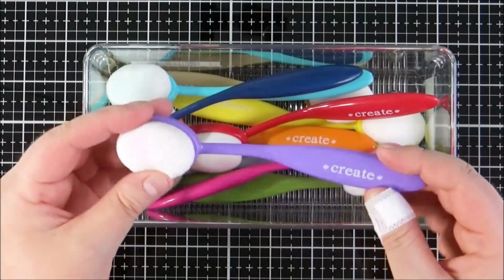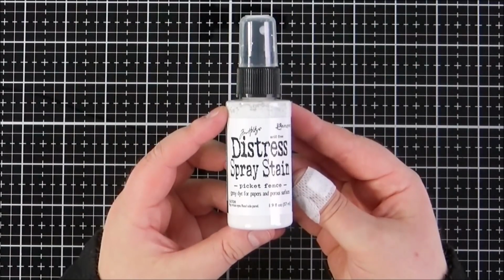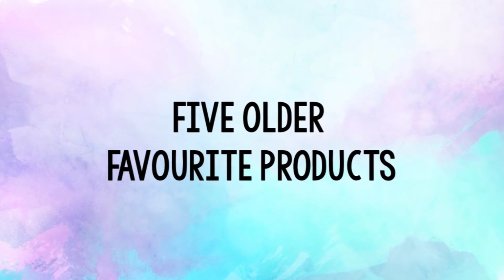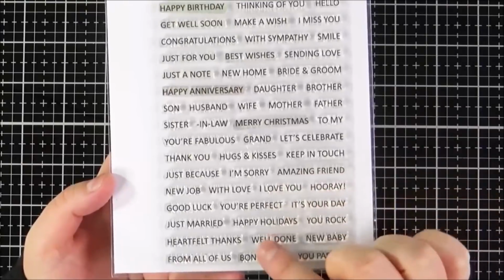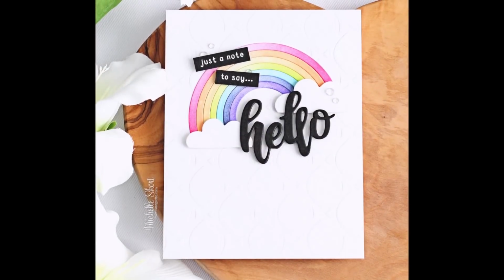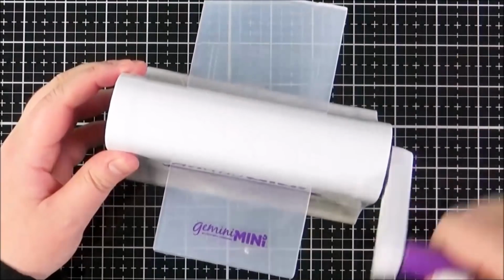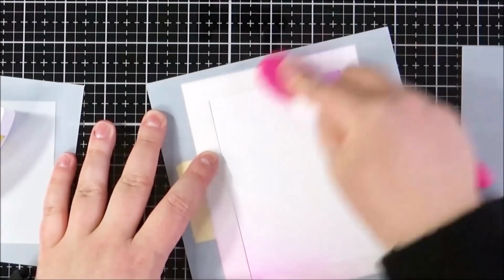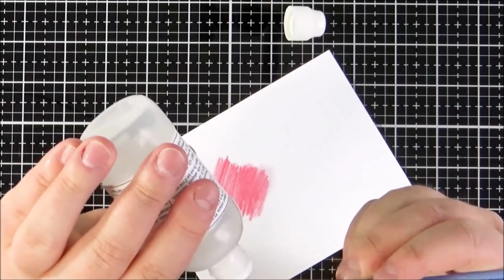Five New, Older & Potential Craft Favourites | The Card Grotto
Hello there and happy New Year's Eve to you! Today I thought I would share with you my five favourite craft products of 2019, five of my older favourite craft products that I still loved in 2019 and five new things that I am excited about for 2020. I hope you enjoy watching!

Thank you so much for all your support this year. I know I haven't been around massively this year but I do have plans for 2020! Wishing you all a fantastic New Year! :)

• InterDesign Linus Drawer Organiser
[ Amazon UK ]
[ Amazon US ]

[ Amazon UK ]

[ Amazon UK ]

[ Amazon UK ]

[ Amazon UK ]

• Royal and Langnickel Filbert Taklon Brushes
[ Amazon UK ]
[ Amazon US ]